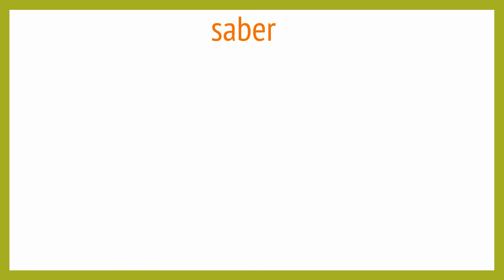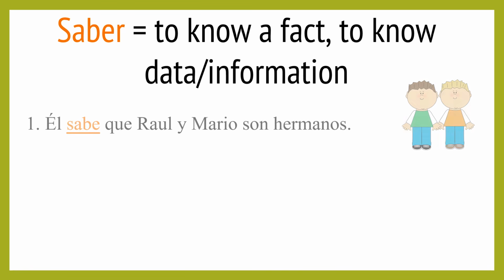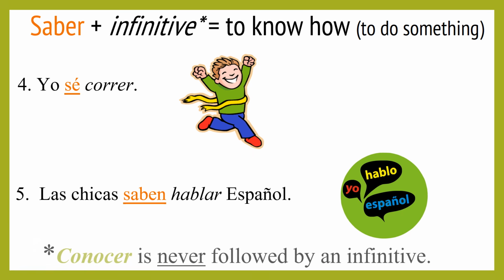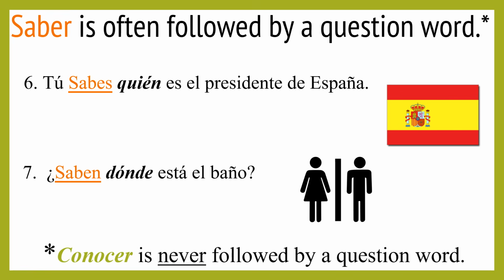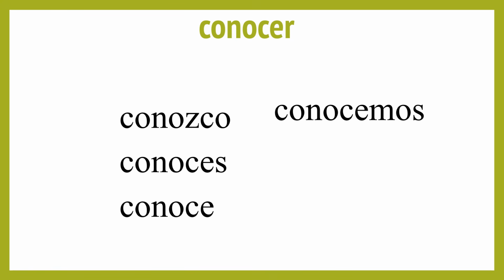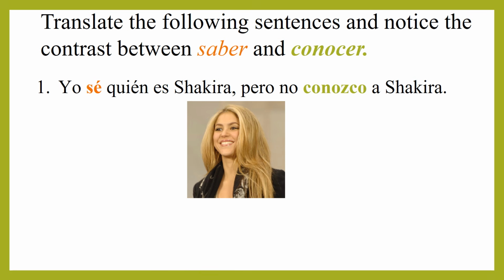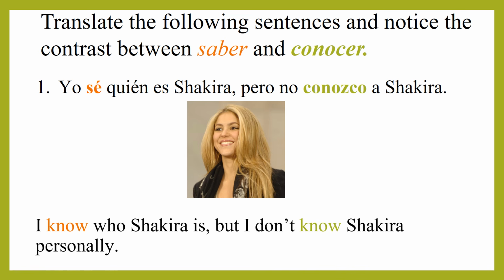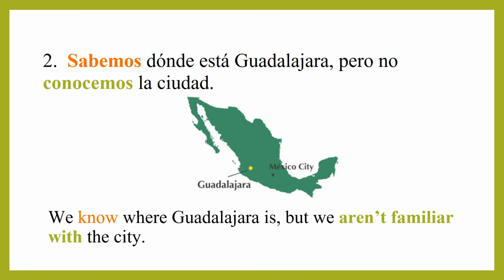Saber vs. Conocer for Spanish 2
A quick look at the different uses of saber and conocer.